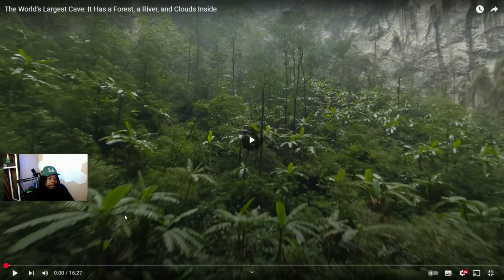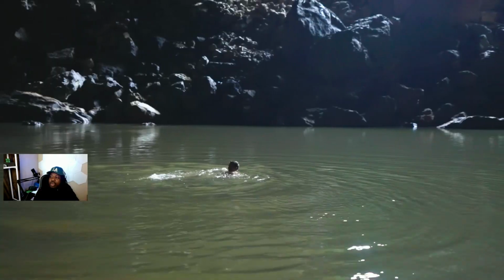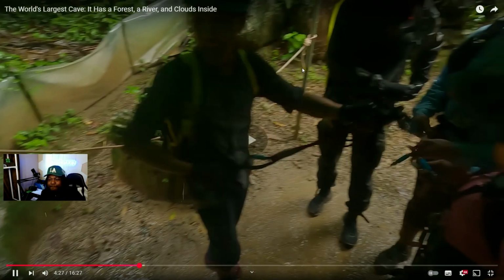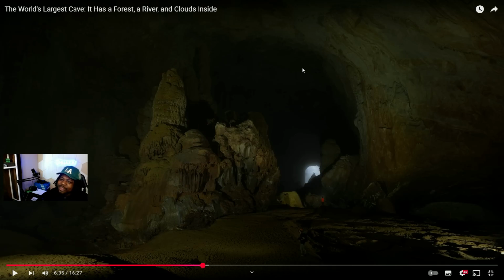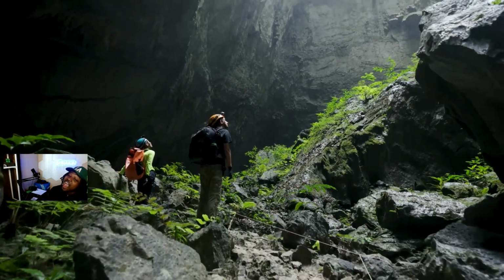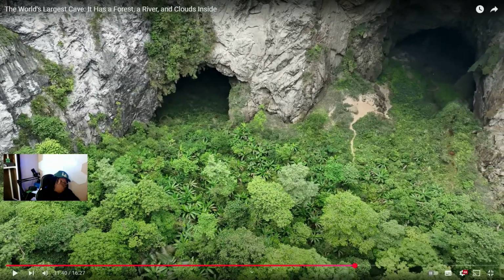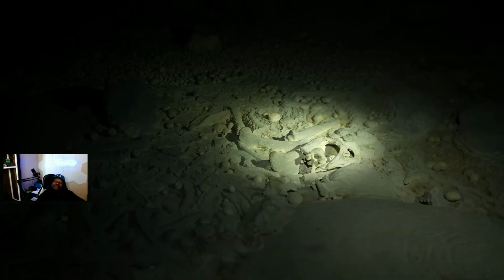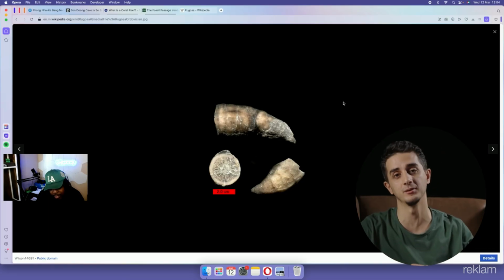THE MOST INSANE CAVE ON PLANET EARTH !!! STUNNING....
Jhnakin clips and streams, and walkthroughs. Stay up to date, and like to support.
Missed out?

🌟 Get Involved:
Share your thoughts using